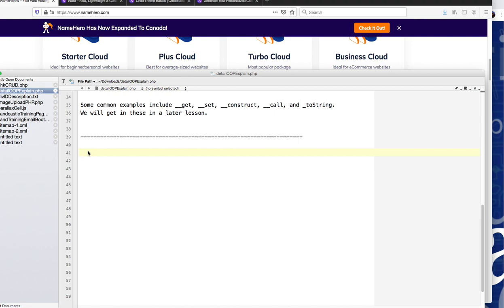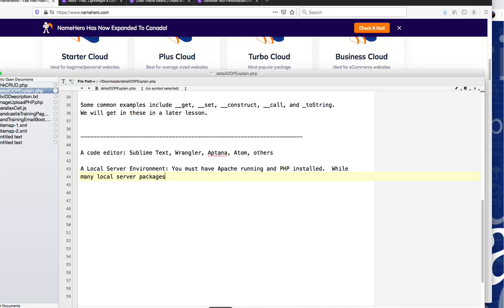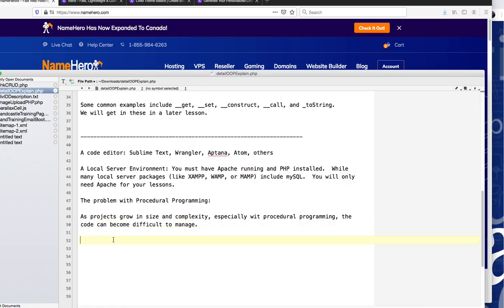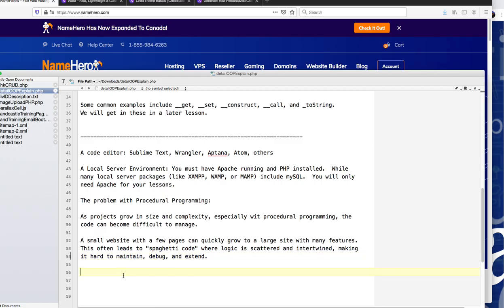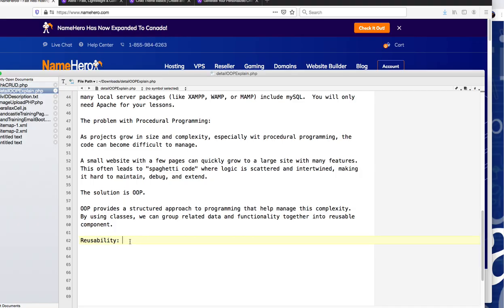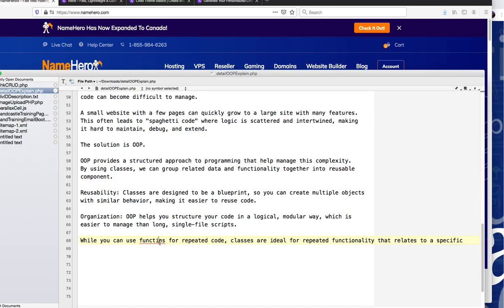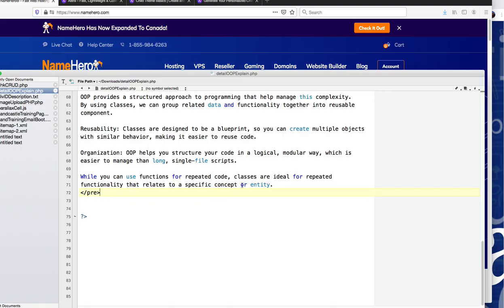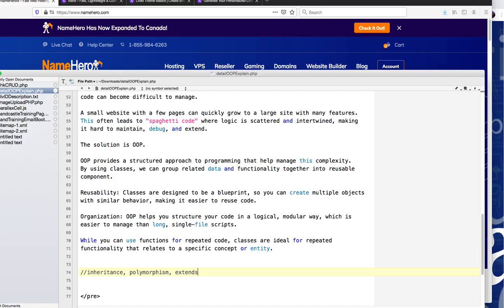Advance Practical PHP Setting Up and The Benefits of OOP - video 94b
Chapter B: Setting Up and The Benefits of OOP

To follow along with our lessons, you will need a few things:

A Web Browser: Essential for viewing the output of our PHP scripts.

A Code Editor: I will be using Sublime Text, but you can use any editor you prefer.

A Local Server Environment: You must have Apache running and PHP installed. While many local server packages (like XAMPP, WAMP, or MAMP) include MySQL, we will only need Apache for our initial lessons.

The Problem with Procedural Programming

As projects grow in size and complexity, especially with procedural programming, the code can become difficult to manage. A small website with a few pages can quickly grow to a large site with many features. This often leads to "spaghetti code" where logic is scattered and intertwined, making it hard to maintain, debug, and extend.

This is where OOP becomes invaluable.

The Solution: OOP

OOP provides a structured approach to programming that helps manage this complexity. By using classes, we can group related data and functionality together into reusable components.

Reusability: Classes are designed to be a blueprint, so you can create multiple objects with similar behavior, making it easier to reuse code.

Organization: OOP helps you structure your code in a logical, modular way, which is much easier to manage than long, single-file scripts.

While you can use functions for repeated code, classes are ideal for repeated functionality that relates to a specific concept or entity.